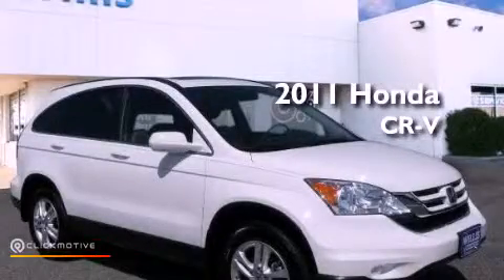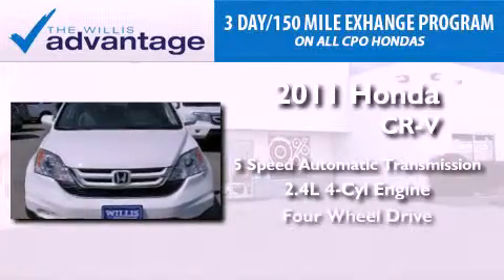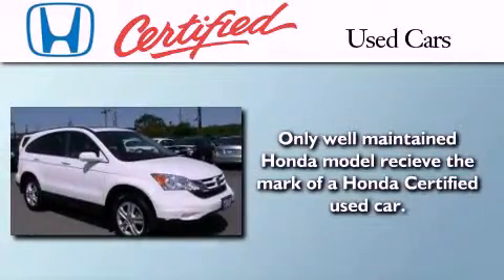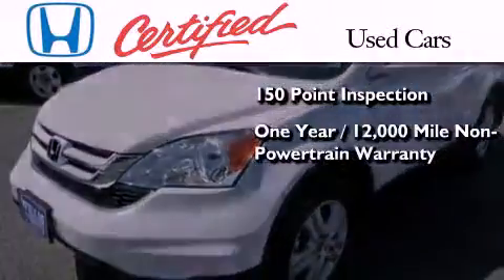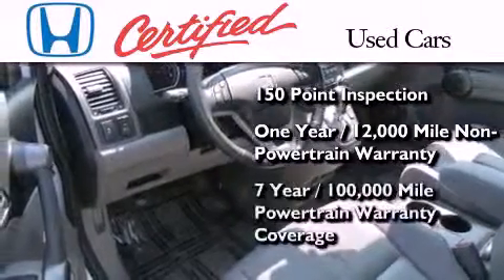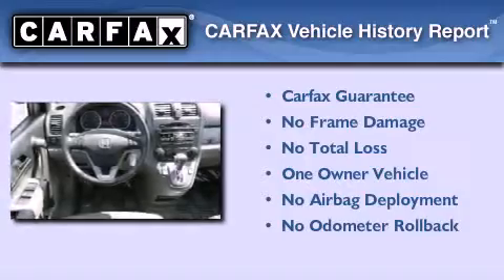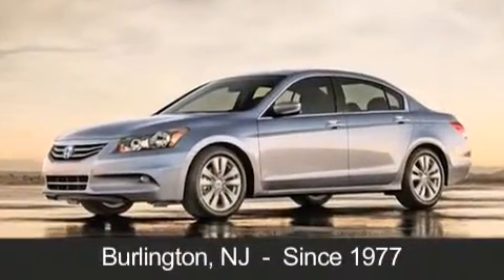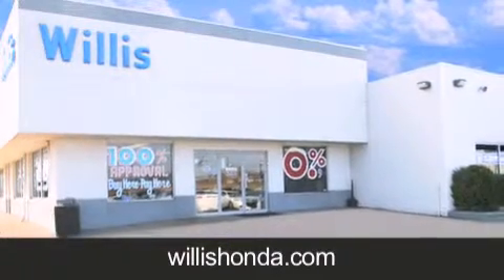Used 2011 Honda CR-V Burlington NJ 08016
Year : 2011
 Make : Honda
 Model : CR-V
 Engine : Gas I4 2.4L/144
 Trans . : Automatic
 Exterior : Taffeta White
 Miles : 15,145
 Interior : Gray
 Stock : 8498U